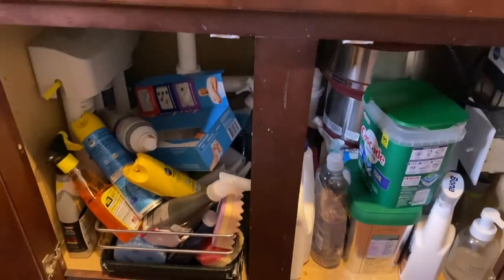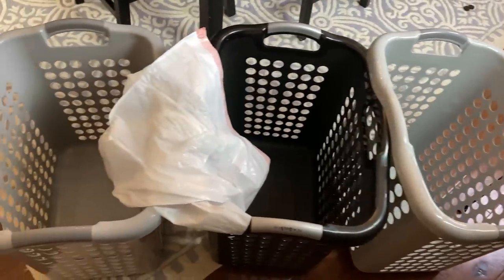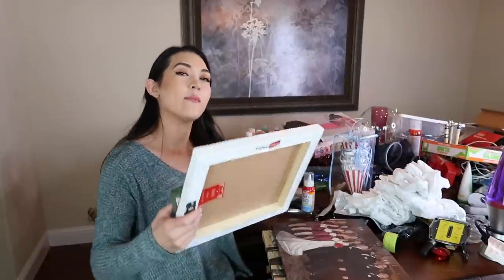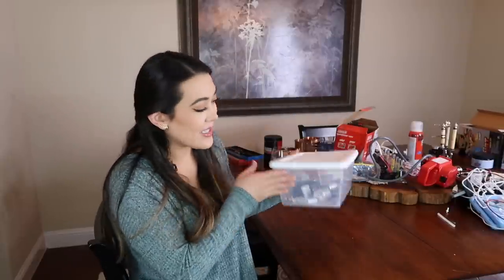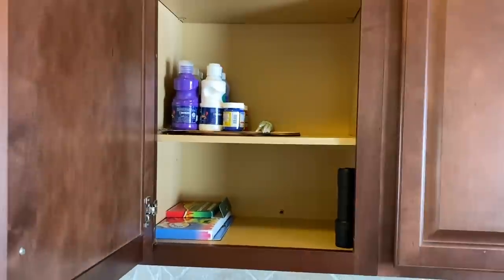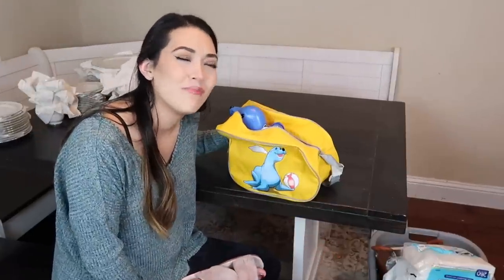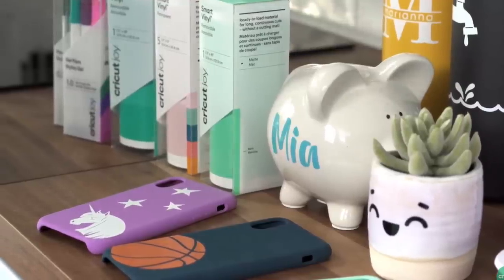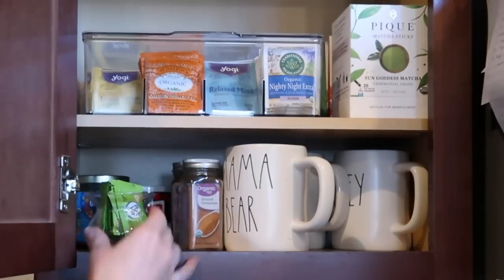DECLUTTERING YEARS OF HOARDING KITCHEN ORGANIZATION FINALE! | Mai Zimmy Declutter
Today is the finale of the kitchen area declutter and organization! During the organization portion I will share with you my new Cricut Joy cutting machine and how I am using it as they have graciously sponsored this video. For the declutter we are focusing on the “mystery cabinets” of the area... basically the mystery cabinets are the “butler’s pantry” and the tall upper cabinets of my kitchen.

-Tall Laundry Baskets
-Clear Shoe Boxes
-Scented Markers
-Oil Bottles
-In Drawer Knife Block
-Magnetic Knife Strip
-2 pack Tea Organizer
-Single Tear Organizer